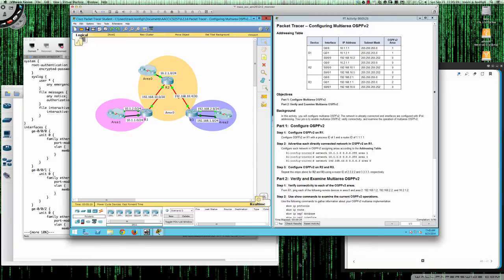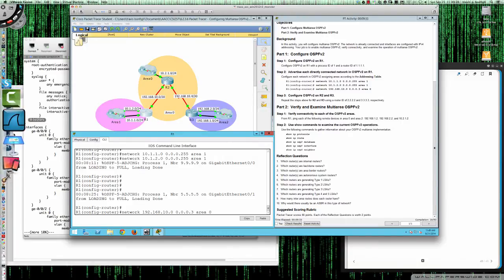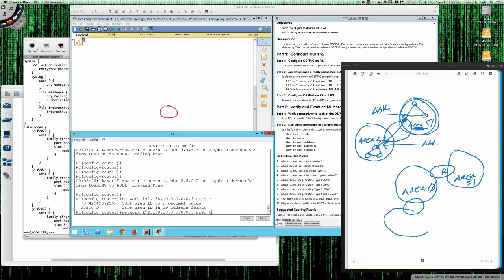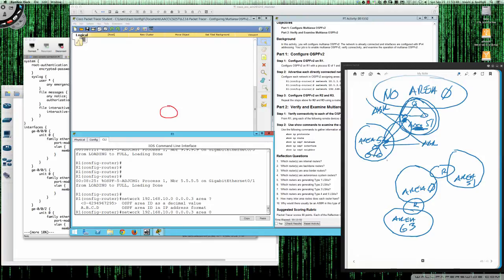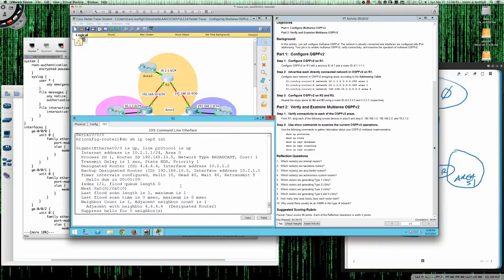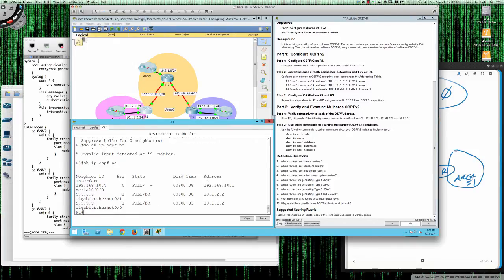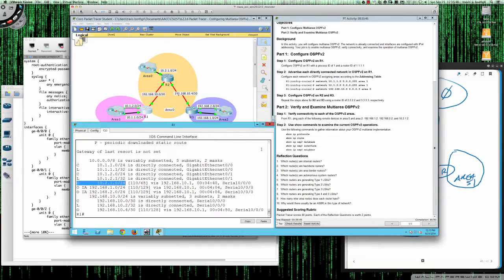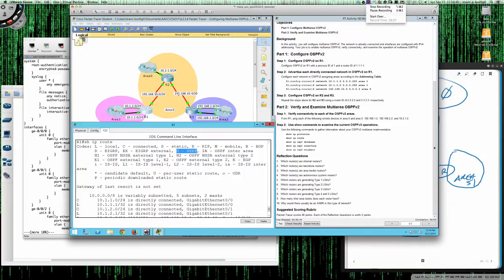Fall 2014 - CSI257-8xx (Week #3 - 09082014) - Packet Tracer 6.2.3.6 Tutorial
The following video will walk you through the PacketTracer 6.2.3.6 activity and demonstrate all configuration steps.  Note that this activity is for the Cisco Networking Academy "Scaling Networks" course.